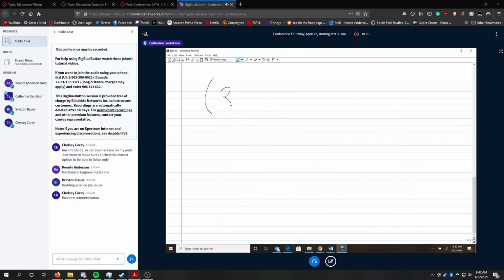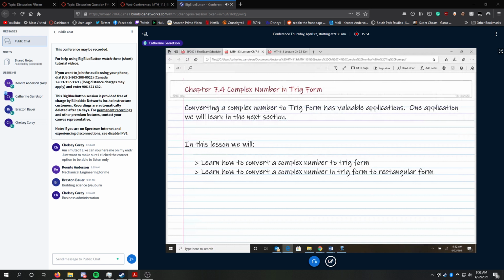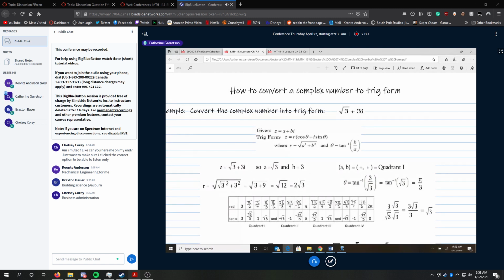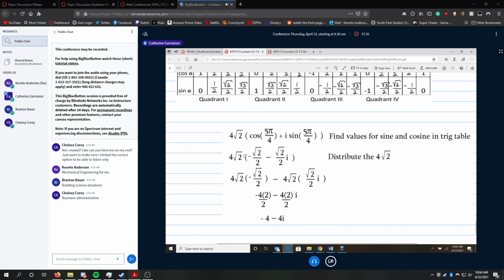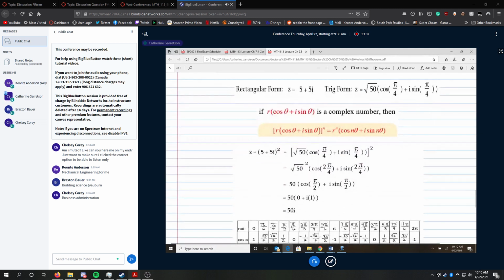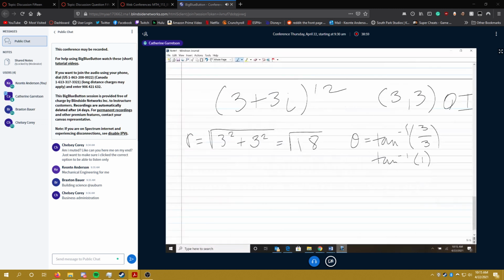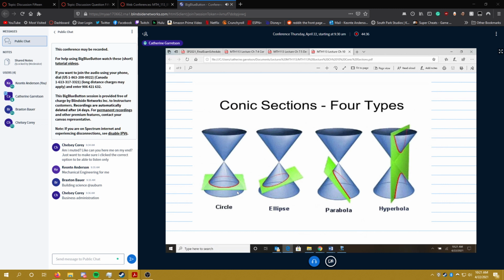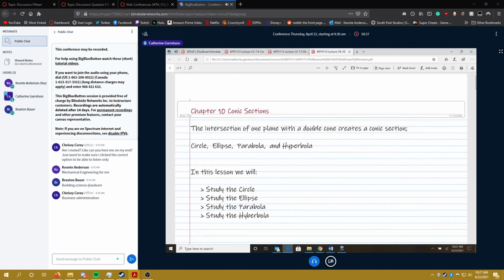7.5 DeMoivre's Theorem